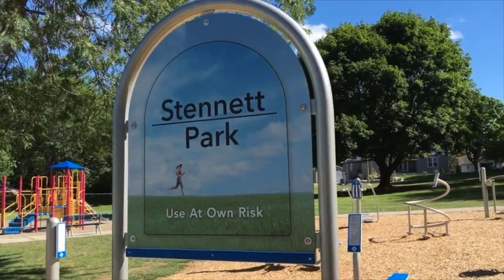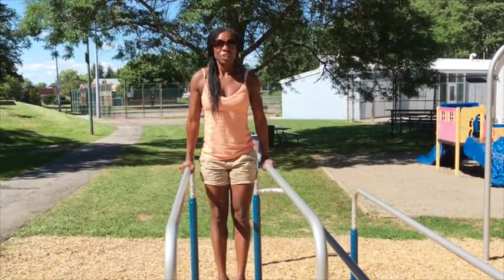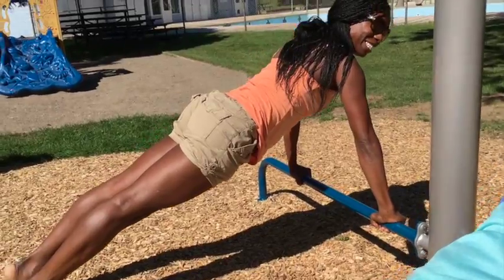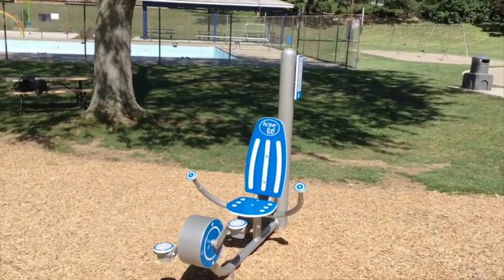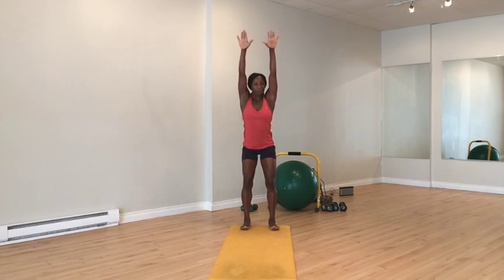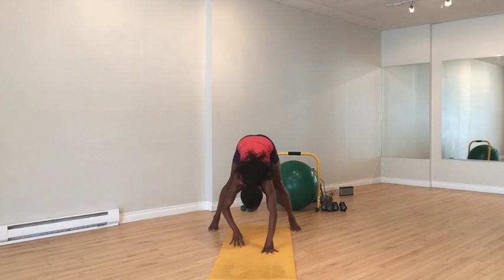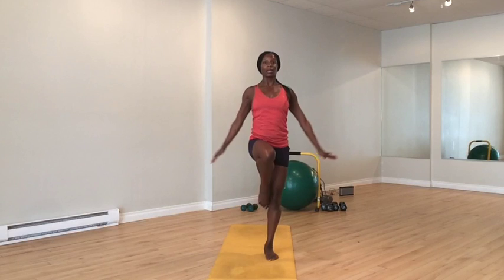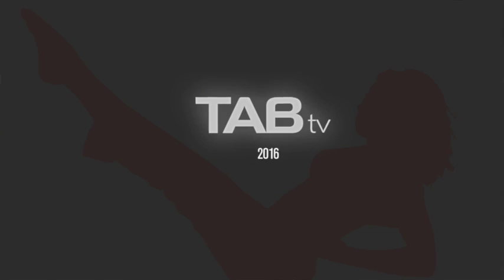What we discovered in Ridgetown, Ontario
Small communities like the Municipality of Chatham-Kent have come up with a cool, free way to promote fitness. We took this clever little fitness centre for a spin and gave it our grade...